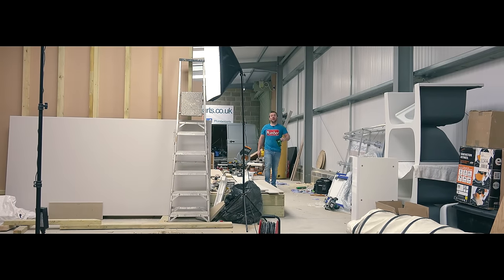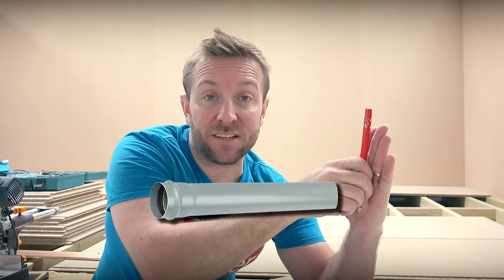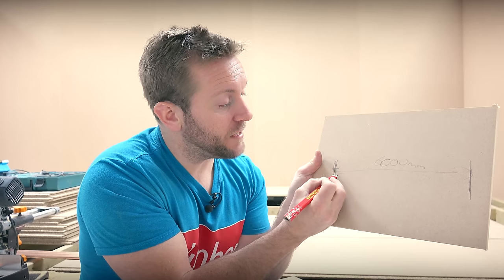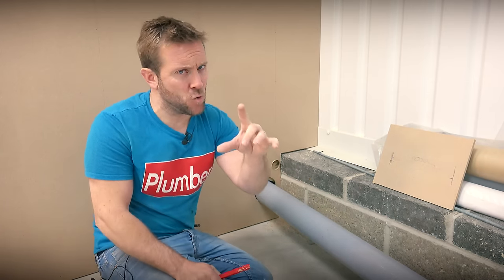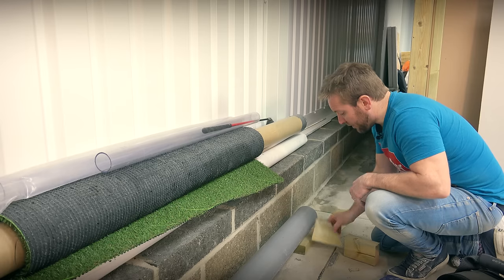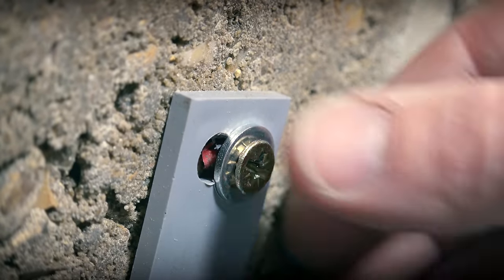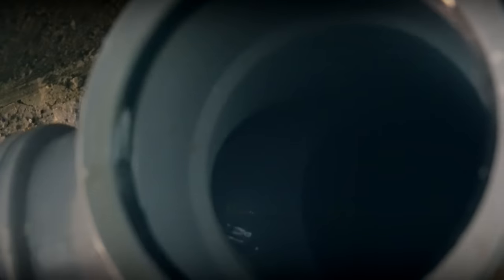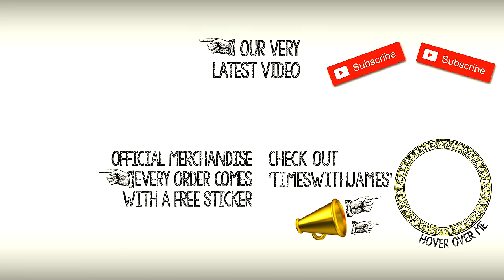SOIL PIPE INSTALL - HOW TO CALCULATE FALL GRADIENT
This video will tell you how to calculate the fall and gradient of your soil pipe going to the soil stack. This is MY way of doing it, and everyone has their own way so tweak it if need be. I'll show you how to install the pipe clips, measure the drop of the run (or going as we call it) and how to test that the soil stack has an adequate drop to the stack.